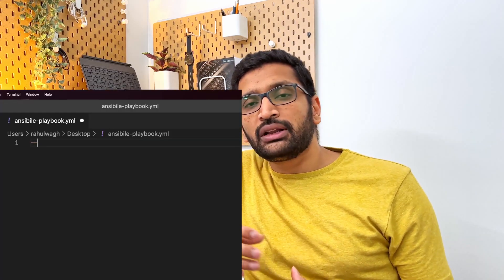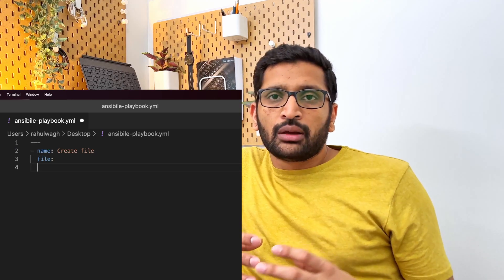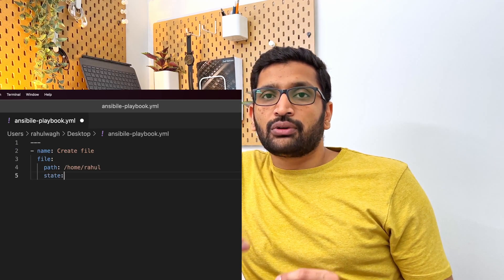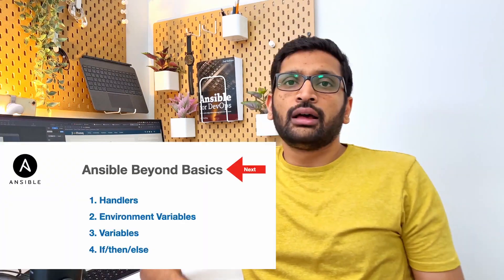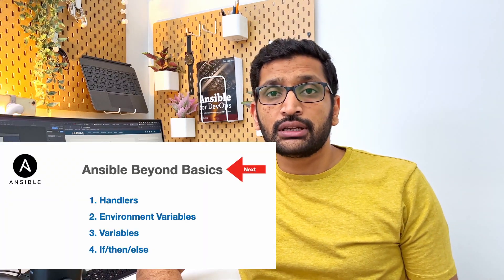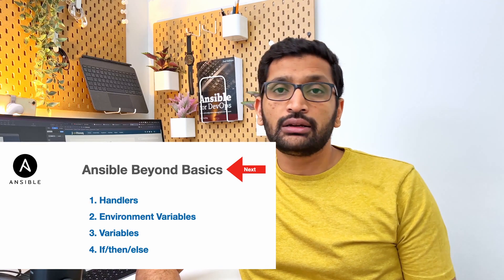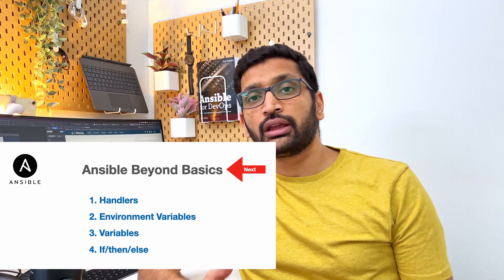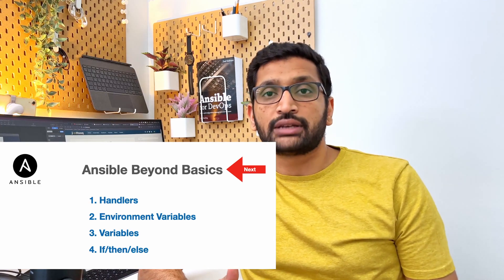Ansible & YAML : What is YAML is Ansible - Part 5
▬▬▬▬▬▬  🚀 Courses  ▬▬▬▬▬▬

Ansible is a powerful open-source automation platform that allows IT professionals to automate complex tasks and manage infrastructure with ease. YAML (Yet Another Markup Language) is a human-readable data serialization language that is used to write Ansible playbooks, which are collections of tasks to be executed by Ansible. The combination of Ansible and YAML has become a popular choice for IT automation due to its ease of use and efficiency.

One of the key advantages of Ansible and YAML is its simplicity. The YAML syntax is easy to learn and understand, making it accessible to both experienced and novice IT professionals. This allows organizations to quickly automate complex tasks, freeing up IT teams to focus on more strategic projects.

Another advantage of Ansible and YAML is its scalability. Ansible can be used to manage large, complex infrastructure environments, making it ideal for organizations with a large number of servers and devices to manage. With Ansible and YAML, IT professionals can manage multiple devices and systems simultaneously, saving time and increasing efficiency.

In addition, Ansible and YAML offer a high level of flexibility. Ansible playbooks can be written in a variety of programming languages, including Python, allowing IT professionals to use the language they are most comfortable with. This allows for easy integration with existing IT tools and processes, making the transition to Ansible and YAML seamless.

Here are the steps to write Ansible in YAML:

1. Create a new playbook file: To start writing an Ansible playbook in YAML, create a new file with a .yml or .yaml extension.

2. Define the playbook structure: A playbook consists of a series of tasks, 3. known as plays, which are executed in order. To define the structure of your playbook, start by specifying the name of the playbook, the hosts it will run on, and the tasks it will perform.

4. Define tasks: A task is a specific action that Ansible will perform on the target host. Tasks are defined using YAML syntax, with the name of the task and the action it will perform.

5. Use variables: Ansible allows you to use variables to make your playbooks more flexible and easier to maintain. Variables can be defined and referenced within the playbook to dynamically change values based on the environment or conditions.

6. Test your playbook: Before deploying your playbook, test it to make sure it works as expected. You can use the ansible-playbook command to run your playbook and check the output.

7. Deploy your playbook: Once you're confident that your playbook is working as expected, you can deploy it to your target environment. You can use the ansible-playbook command to run your playbook on the target host or group of hosts.

▬▬▬▬▬▬ ⭐️ Time Stamps ⭐️ ▬▬▬▬▬▬
0:00 Introduction
0:05 What is YAML
00:23 YAML Rules for Ansible
01:54 Basic YAML with identation
04:59 How to write Hosts, hosts.ini and hosts.yaml

▬▬▬▬▬▬ ⭐️ Follow me ⭐️ ▬▬▬▬▬▬